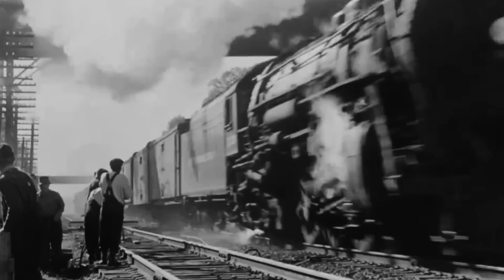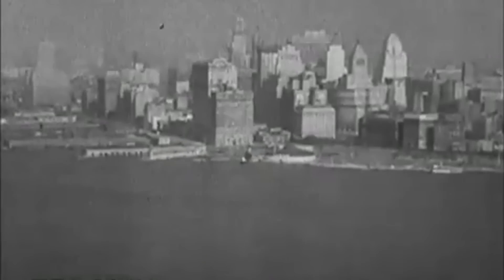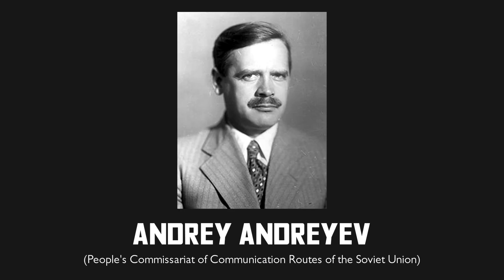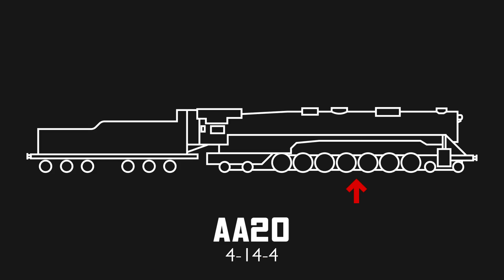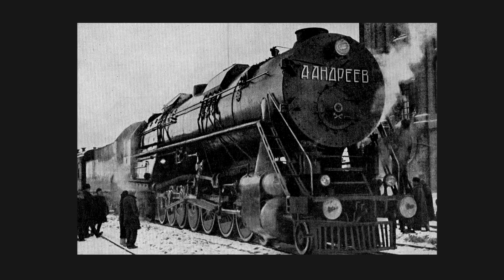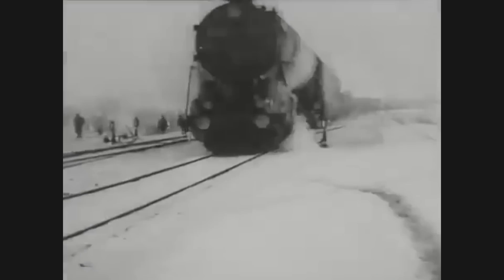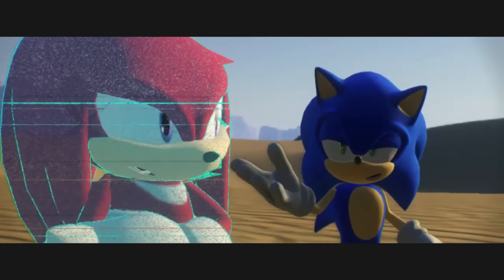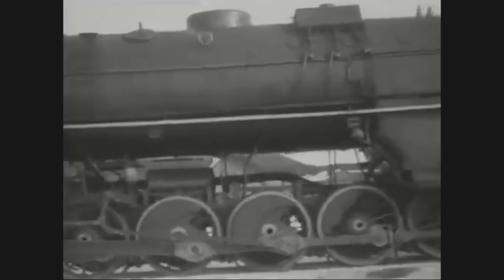The Soviet Union's Track Breaking Locomotive: The AA20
The Soviet Union probably isn't the first country you think of when it comes to iconic steam locomotive designs. However, you're probably familiar with the massive AA20 that was built there. While the rest of the world was experimenting with streamlining and modernizing their steam locos, the USSR had power and size on their mind. After Soviet engineers visited the United States in the early 1930s, they wanted to try and replicate American successes with locomotive superpower. This resulted in the one of a kind AA20, a 4-14-4 rigid frame steam locomotive. How well did it work? Well... it's best you watch and find out for yourself.

OMORI - By Your Side.
Katyusha (Russian Folk Song)